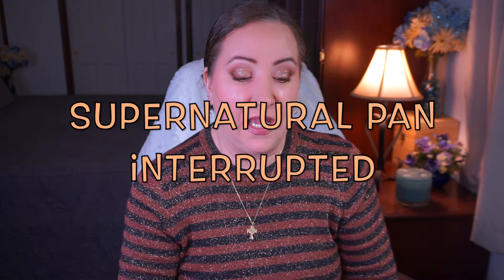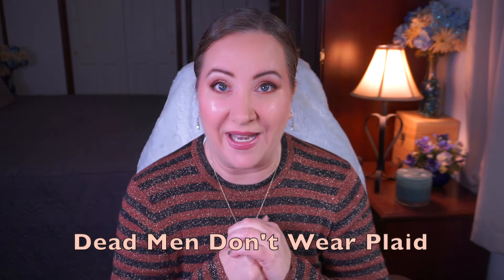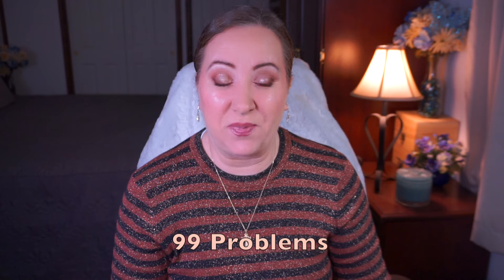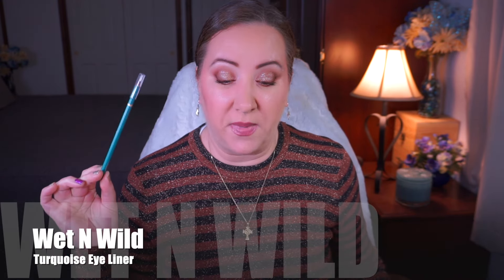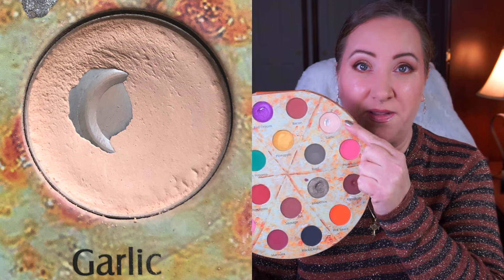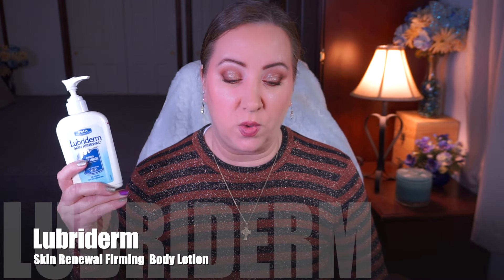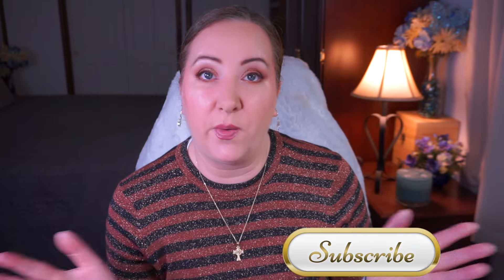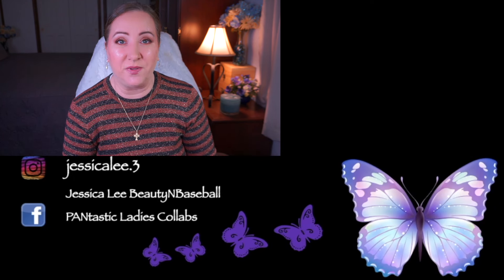Supernatural: Pan Interrupted ~ Update 59 | Jessica Lee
This is Supernatural: Pan Interrupted and we have decided to do a rolling project based on ALL of the episodes that have ever aired.  I am so excited to be starting this panning project with my bestie Amanda because I absolutely love this tv show. This will likely take us YEARS to complete, especially as they add new episodes for Season 14, but I am up for the challenge.  If you are a Supernatural fan and a panning enthusiast, please feel free to join in!

My Products:
Swap Meat:Essence Fairy Wings Palette-It's Magic
The Song Remains The Same:Vani Cosmetics Pressed Glitter Parallel Universe
Dead Men Don't Wear Plaid:Jessica Nails Moisturizing Cuticle Remover
Dark Side Of The Moon: Looxi Howl At The Moon
99 Problems: Colour Pop Digital Underground-99
Point Of No Return: Looxi Angel Wings
Hammer Of The Gods: Bare Minerals Mineral Shadow Intuition